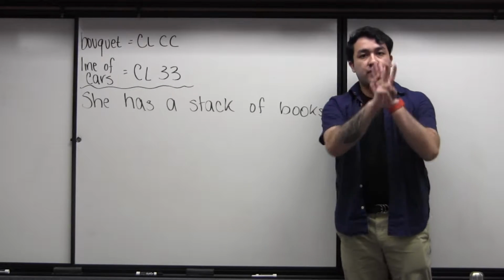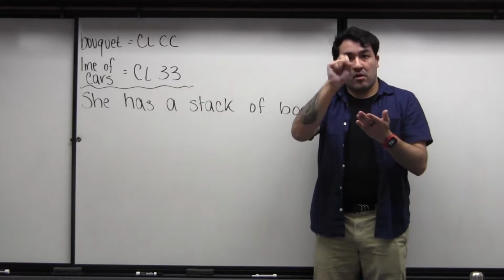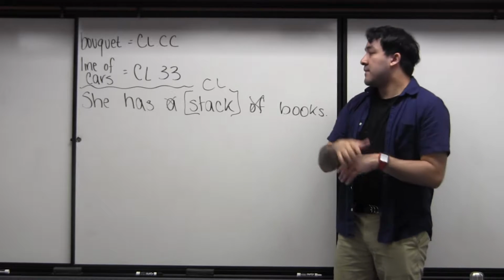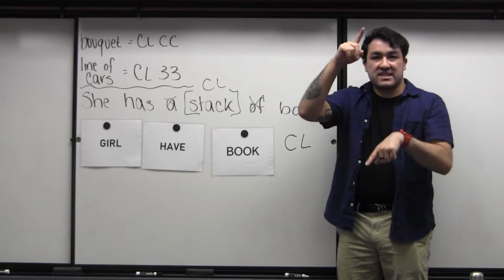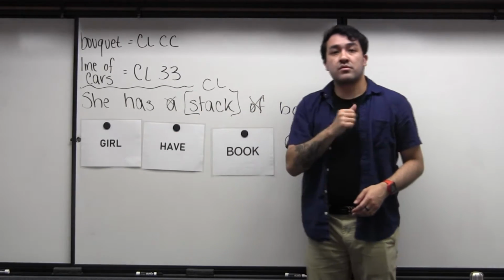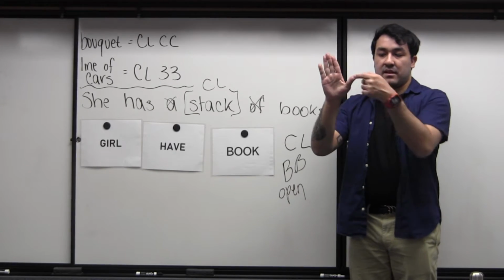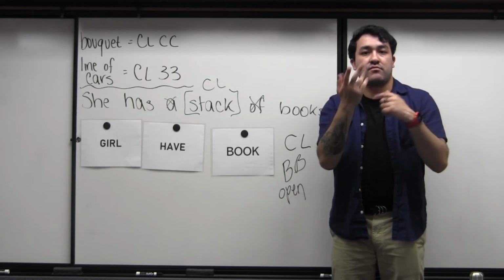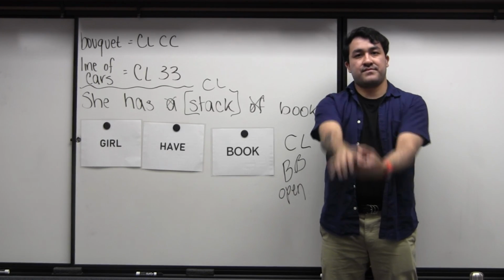Grammar: Plurals (3)